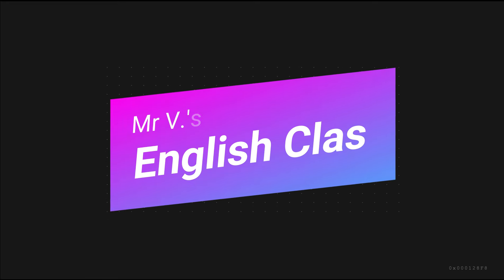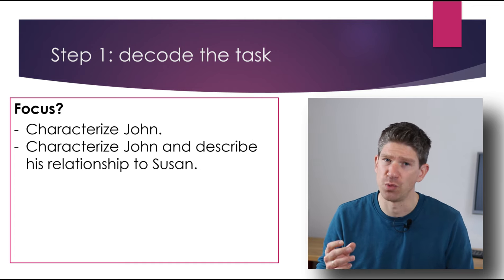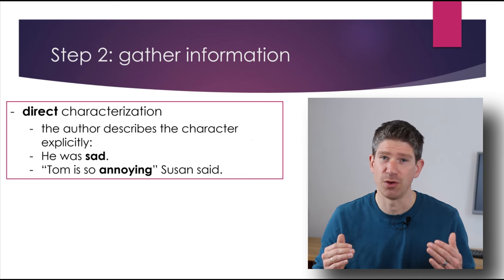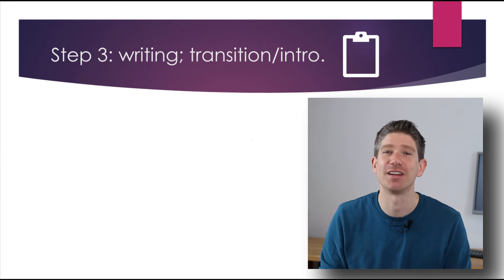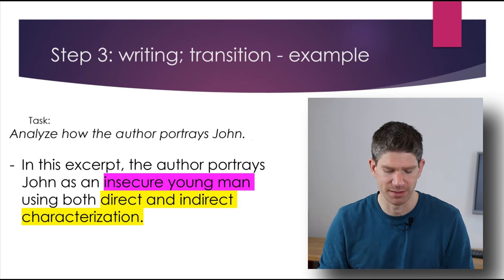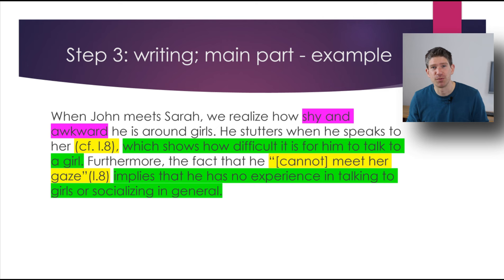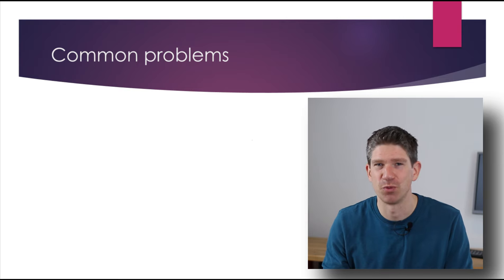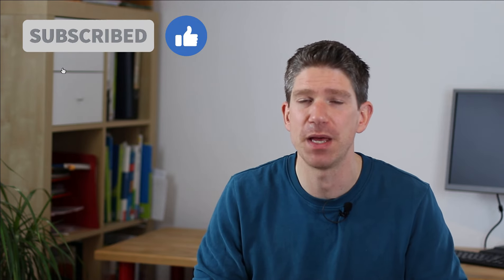How to write a characterization - fictional text analysis - 3 steps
Writing a characterization is part of many advanced English courses. The idea is to look closely and systematically at a character that appears in a novel, short story or any other kind of fictional text.

Depending on the focus of the task you're given, your text should describe this character and/or analyze techniques used by the author to create this impression.

The exact format of a characterization obviously depends on your course and your teacher, professor, etc.; I present what I think is a good general way to write a text like this.

On my channel you will find similar videos looking at how to analyze a speech, how to write a summary etc. - check out the playlist.

Let me know if you have comments or questions!

Yours,
Mr V